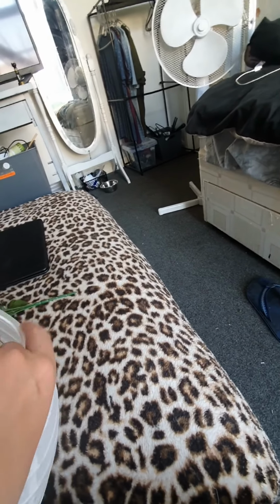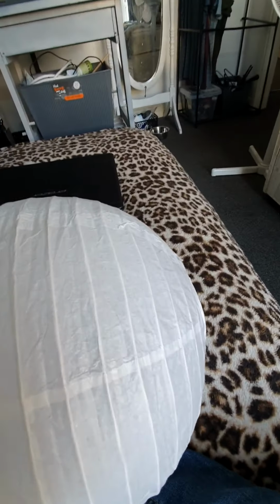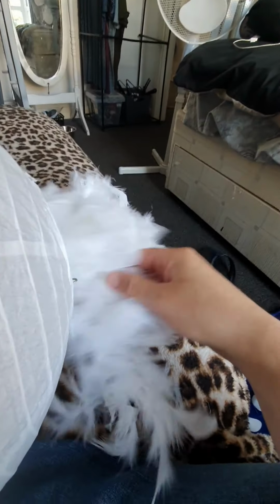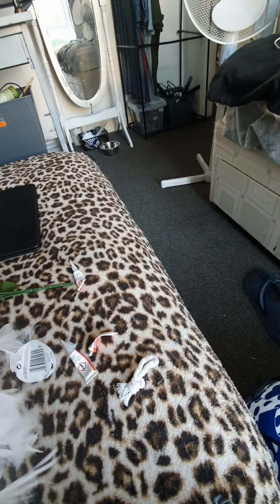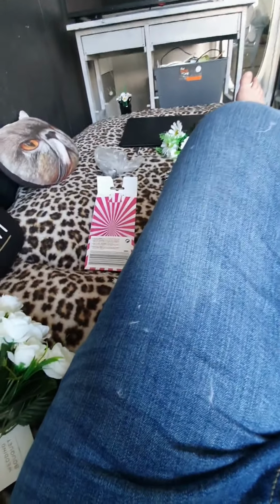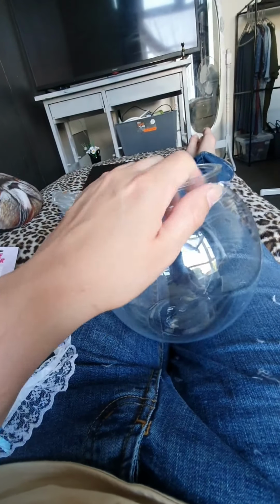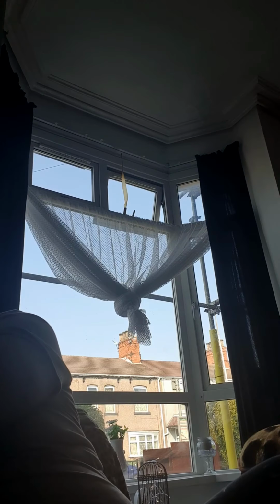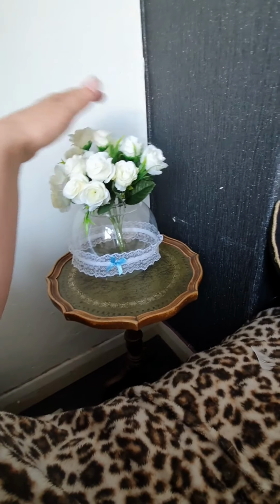Diy lampshade and vase